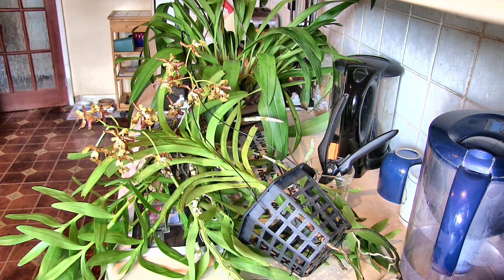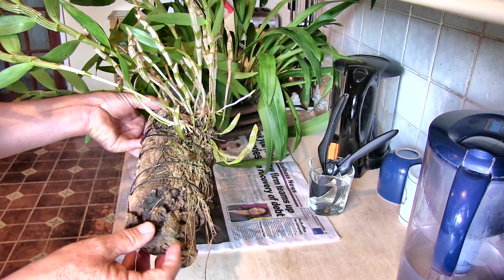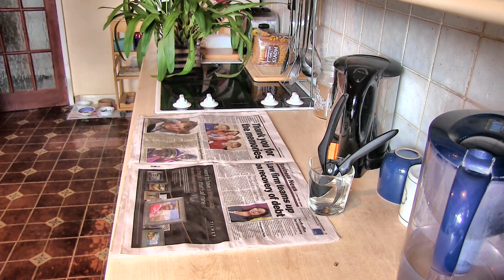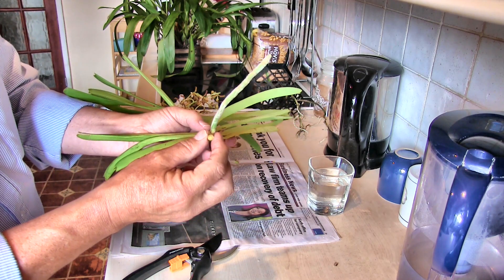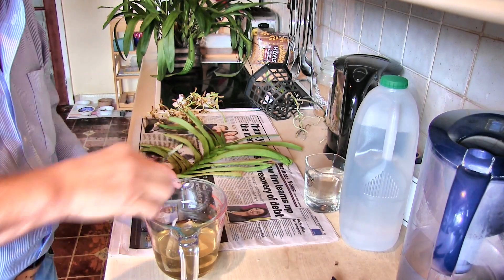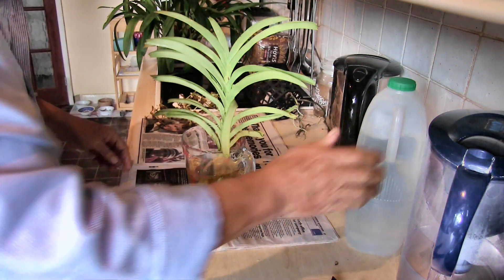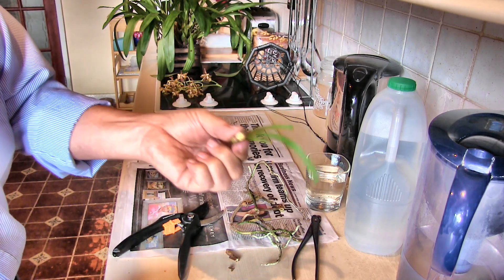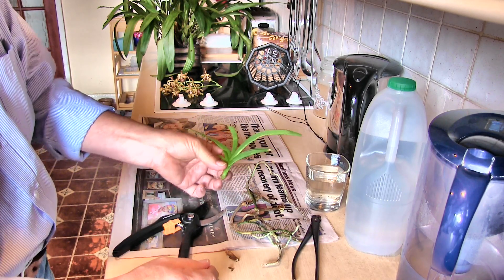3 Problem Orchids - Pt 1 Analysis and Sorting Out No. 1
This is the first in a set of three videos looking at three orchids all with different problems. In this video, I have a chat and look at each in turn. I then get on with sorting out the first one - the species Vanda roeblingiana.